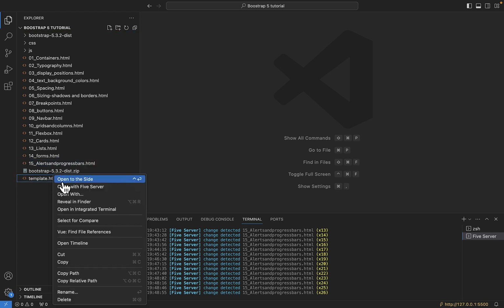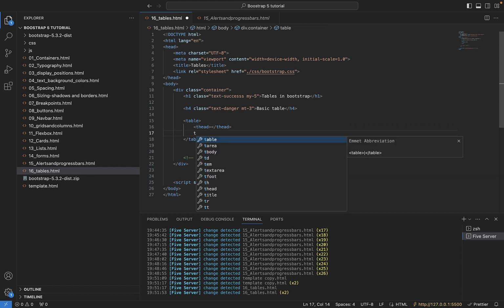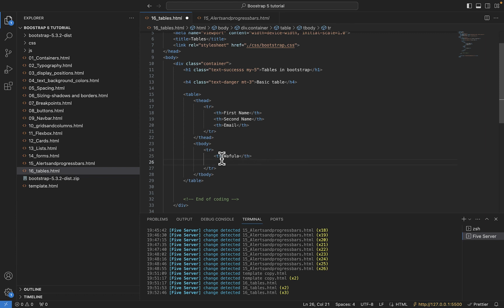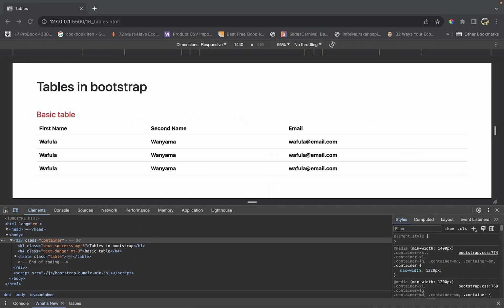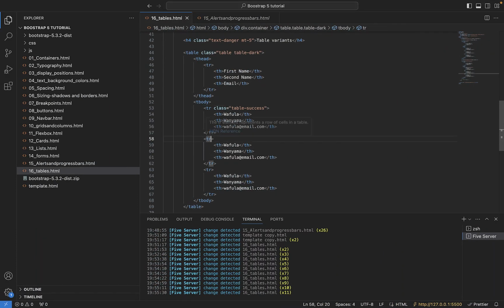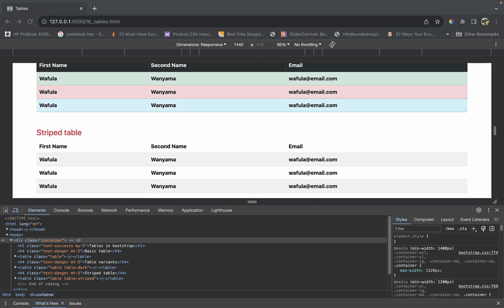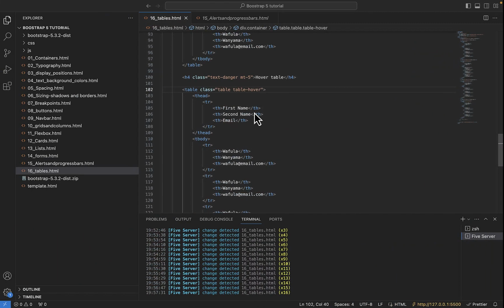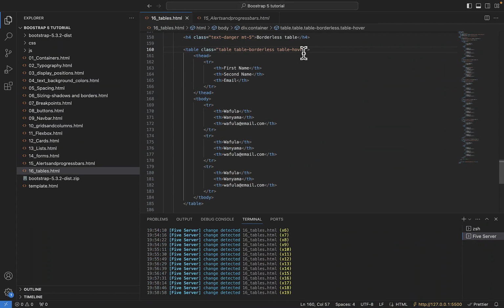18 Bootstrap 5 essential training - Tables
How does Bootstrap assist you with formatting tables quickly?

Learn this and more and in this tutorial